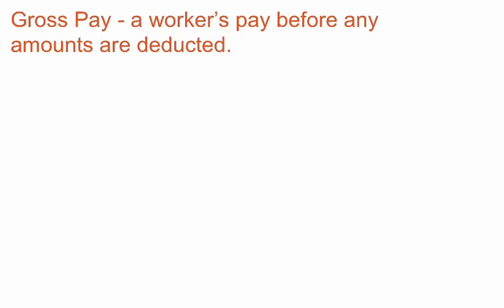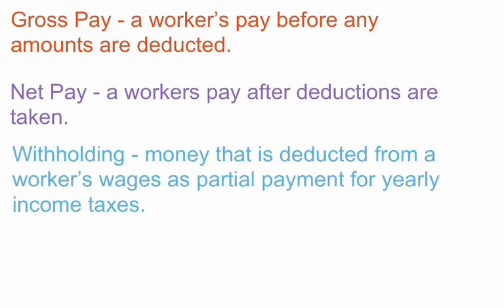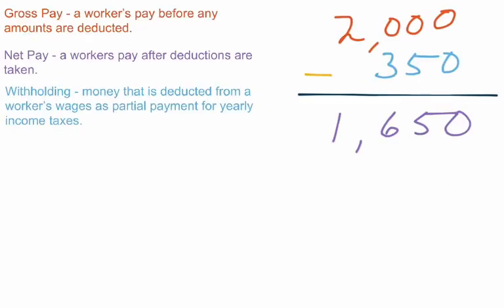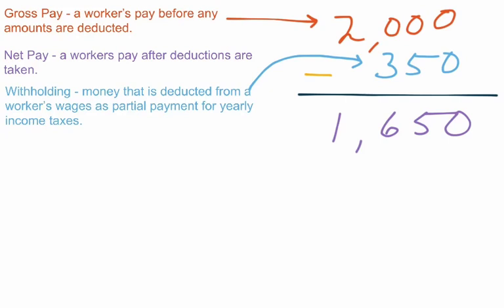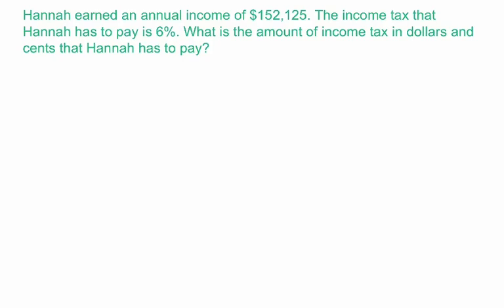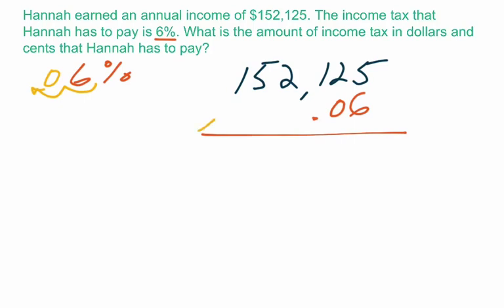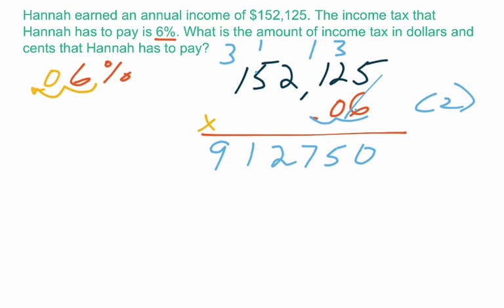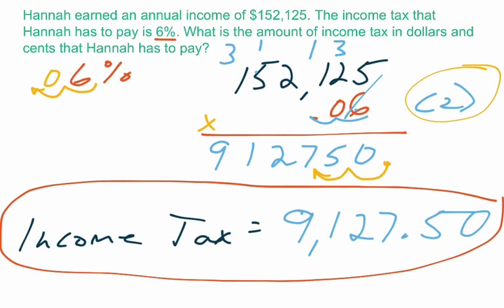Calculating Income Tax